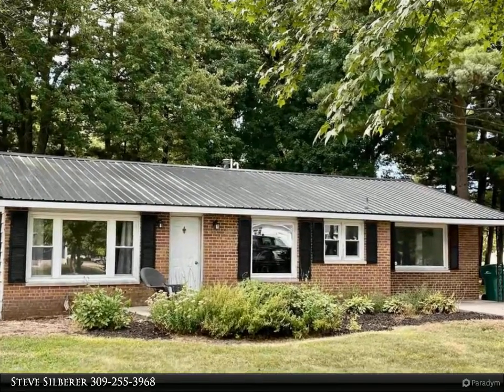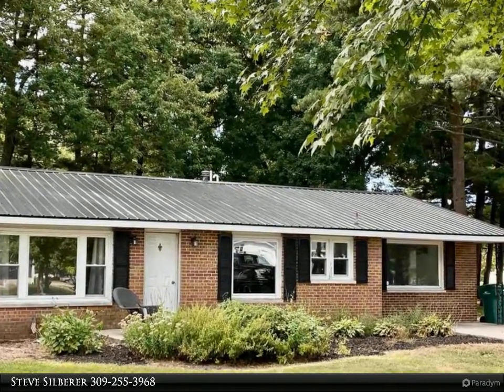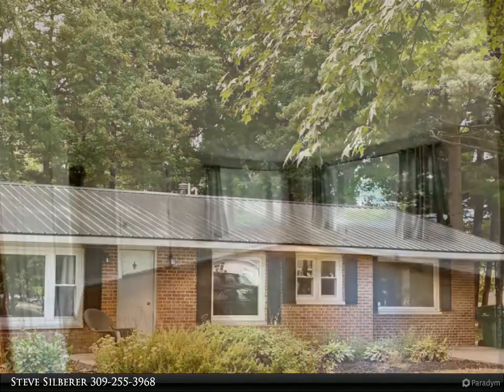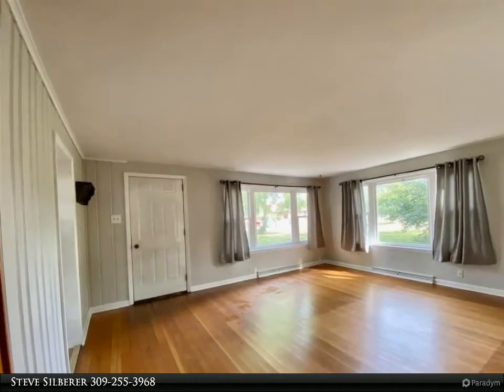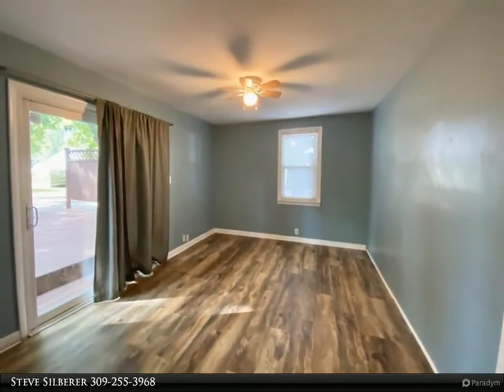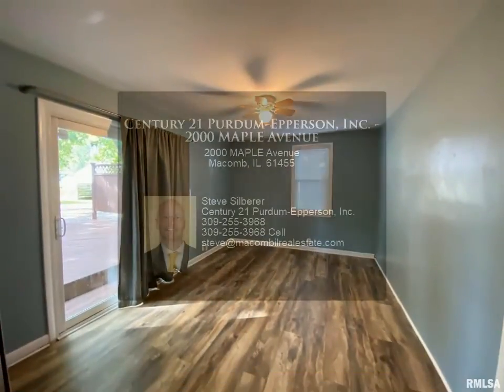Century 21 Purdum-Epperson, Inc. - 2000 MAPLE Avenue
This Ranch home located just south of Macomb on Maple Ave gets you as close to country as you can in the city. With close to an acre of ground this 2/3 bedroom home has 1 bath, a living room with hardwood floors, eat-in kitchen with large windows and pantry, two bedrooms and another room that has been used as a bedroom but could be a great family room with walkout to a huge deck area with views of the large park like back yard. This home also has an area for a small office nook, large laundry room that could also be turned into another room if the laundry was moved back to the original laundry closet and out back is a tree house for the little ones. It’s a great location and great price!

1 full bath

Steve Silberer
Century 21 Purdum-Epperson, Inc.